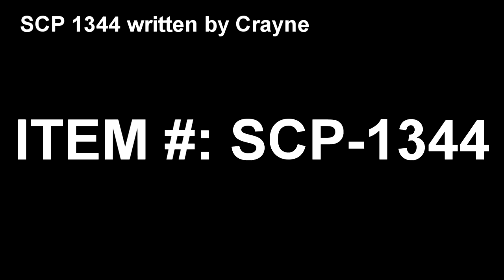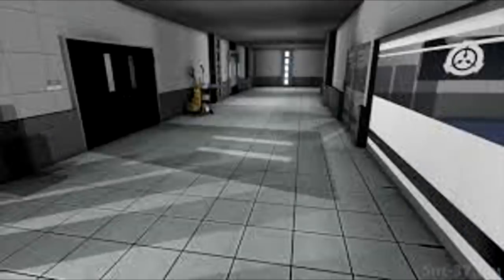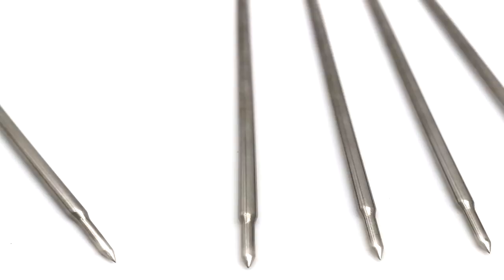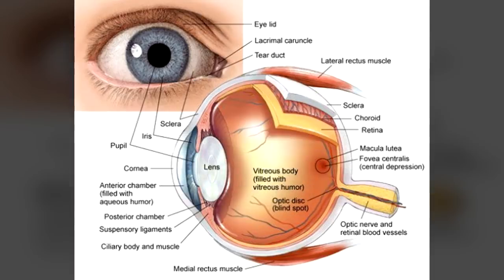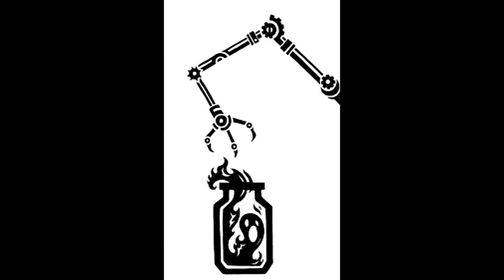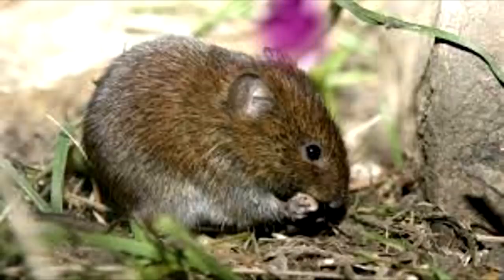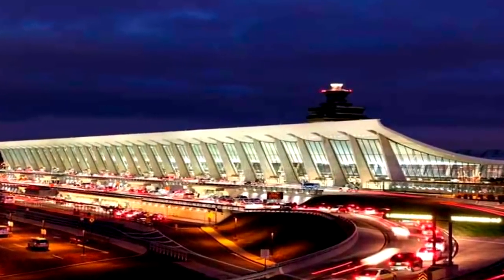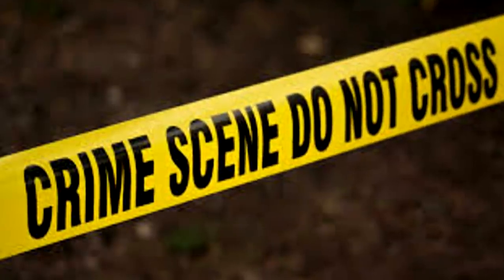SCP-1344 Eye-Catching goggles - The Goggles That STEAL YOUR EYES!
This SCP Foundation wiki reading video is about SCP 1344 "Eye-catching Goggles". SCP-1344 refers to a collection of five goggles of various types, all exhibiting anomalous behaviour when worn by a human being. All SCP-1344 instances contain two hollow, telescoping needles (approximately 48 mm long and 2 mm thick), hidden in recesses in the frame. Each side of the frame contains one of these needles. Instances of SCP-1344 show no anomalous behaviour unless worn by a living human being.

After approximately 5 seconds, both needles will extend and pierce the subject's eye, moving through the conjunctiva, sclera, and the interior of the eyeball before embedding themselves in the optic nerves. Though this process does not appear to cause any physical pain or discomfort in the subject1, the psychological repercussions are as expected. Subjects will, unless sedated, invariably attempt to remove the instance of SCP-1344 from their face. If allowed to proceed with removal, a subject will extract their eyeballs in their entirety from the ocular orbit. This provokes the expected physical responses. Once successfully removed, both needles retract, releasing the subject's eyeballs. Safe removal of SCP-1344 is only possible through an invasive medical procedure that leaves the patient blind.

Written by Crayne